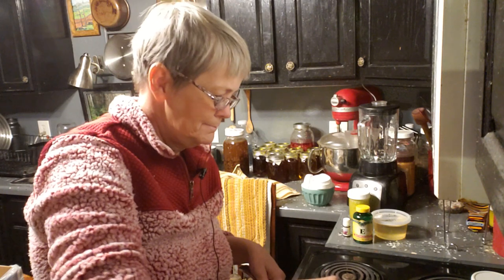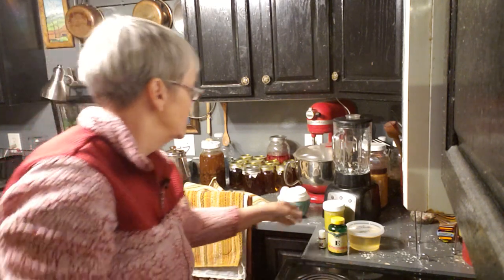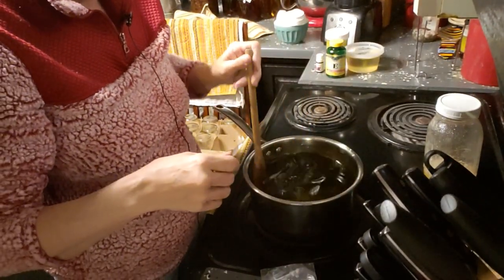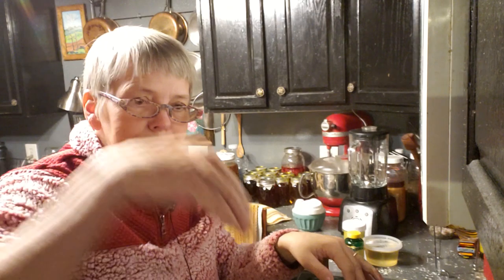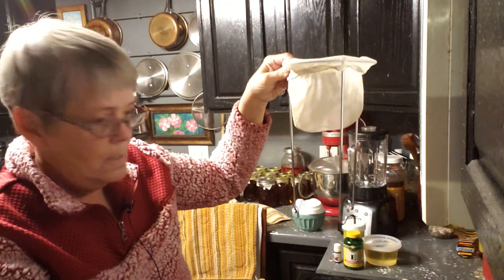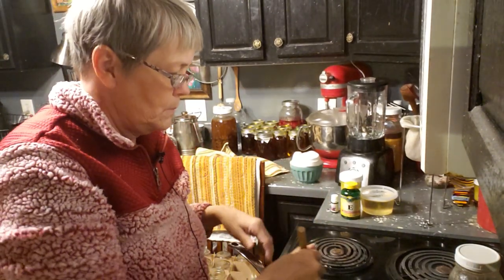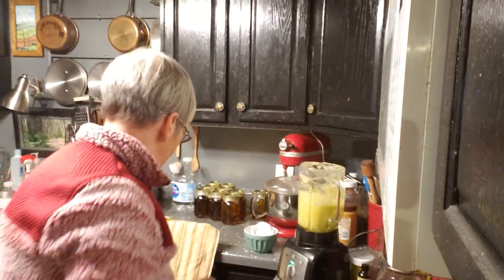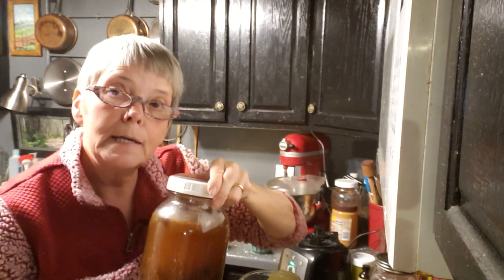Making Healing Lotion from Herbs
Making a healing lotion using herbs.
Herbs: Comfrey, Calendula, Chamomile, Willow and Yarrow.
Other: Extra virgin olive oil, sweet almond oil, shea butter, cocoa butter, vitamin E, essential oil-lemon oil, bees wax
A great lotion for the winter with dry skin, cracked hands, very smoothing.

Here is a recipe based on 3 jelly jars:
1/4 cup each: Comfrey, Calendula, Chamomile, Willow Bark, Yarrow
Grind in Coffee Grinder
Put in bowl, mix. Add enough alcohol to just be moist.
Put into 3 jelly jars. Should be about 1/3 full. Fill jars with Extra virgin olive oil. Cap and place in crock pot. Fill Crock pot with water, to cover jars. Turn on low to medium. The water should stay very hot but not boil. Refill water as needed. Stay in crock pot for 3 days.
Strain, this may take a day or two. Cover strainer with cloth.
Put into pan at medium heat. Add 1/4 cup shea butter and 1/4 cup cocoa butter. stir to melt. Add 3/4 cup almond oil, stir.
Stir in 1/4 to 1/2 cup of bees wax, melt and remove from heat. Spoon test to see hardness of mixture (dip a spoon into the mix, pull out and sit. You want the mixture semi firm not hard.)

Squeeze Vitamin E out of three gel caps, stir.
Add Lemon essential oil, to your preference. mix.
Pour into jars to sit up. When cool, put on lid.

Related Videos (talked about in the video)

Note: I am not a health professional, all comments are just based on experience, study and research.